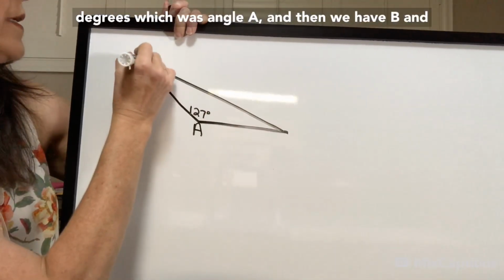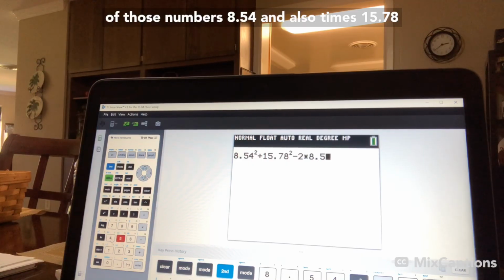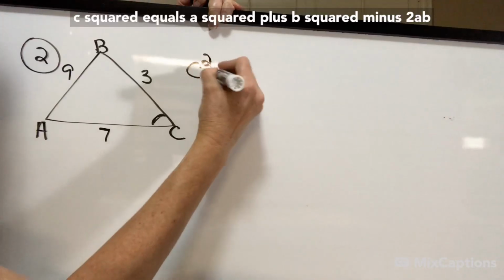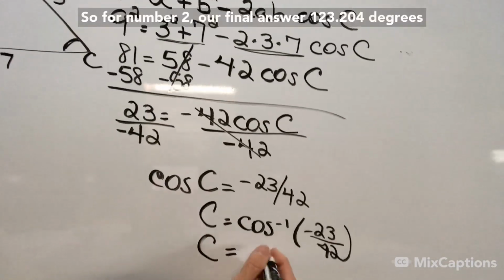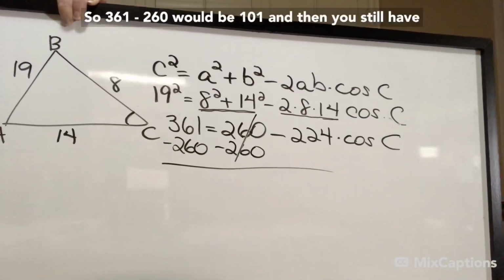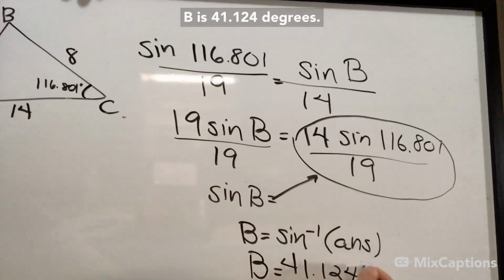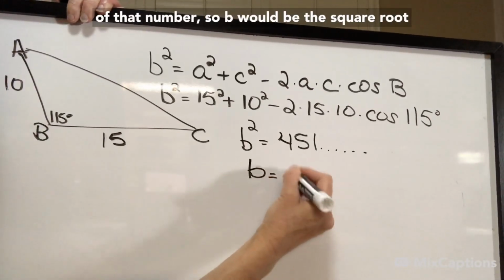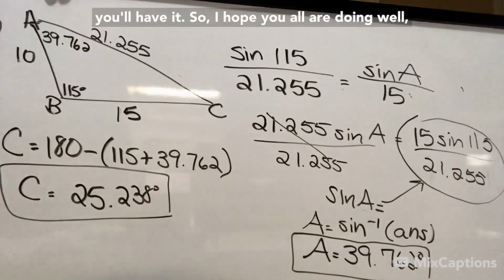Pre-Calculus Honors — Lesson 9